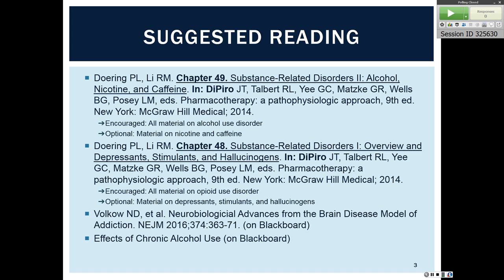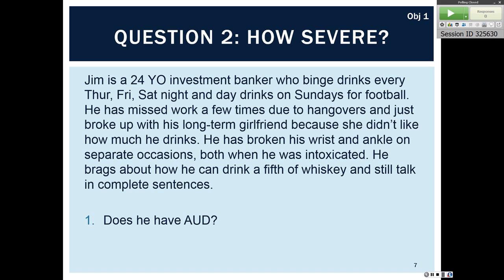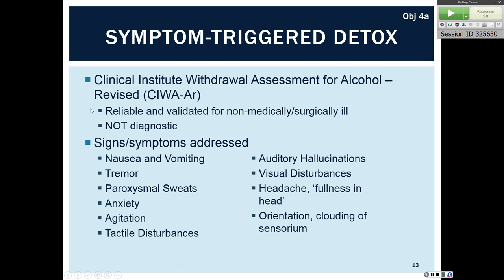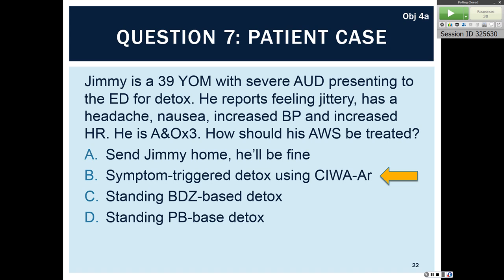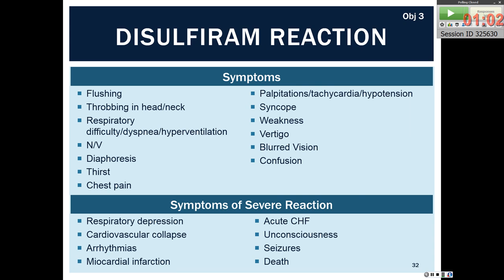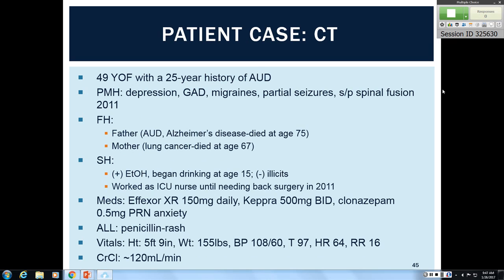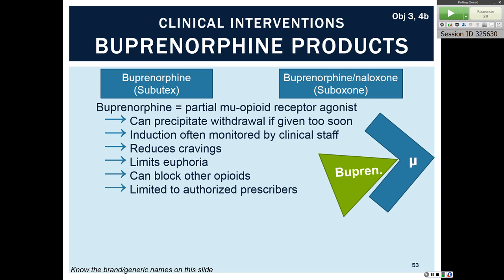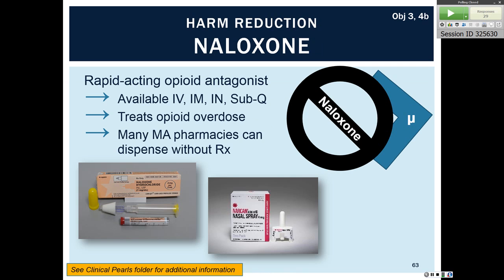Psych 6 Substance Use Disorders